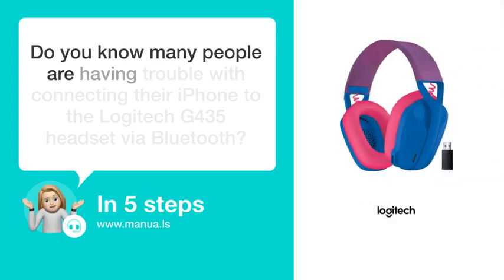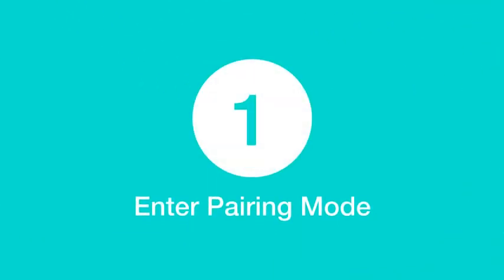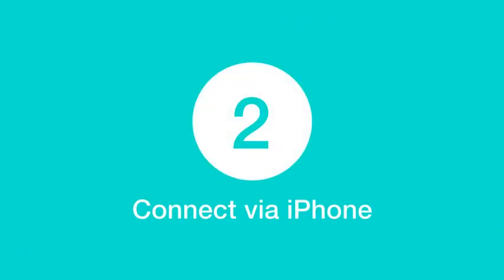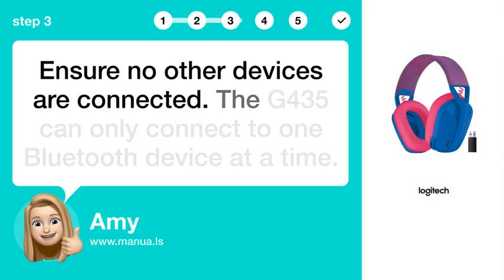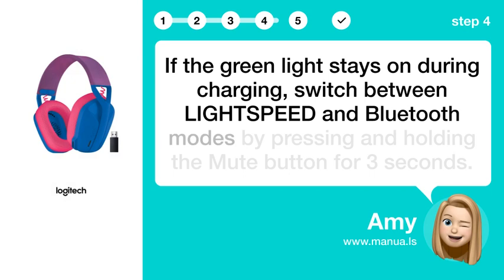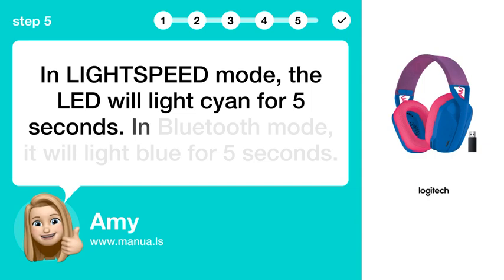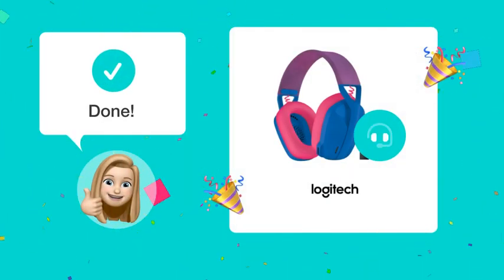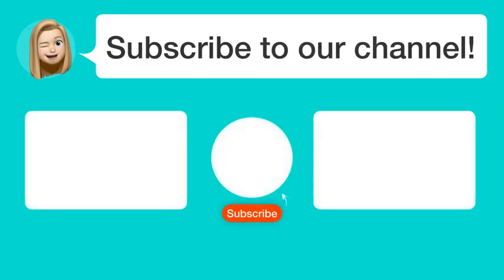How to Fix Logitech G435 Bluetooth Connection Issues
📺 Resolve Logitech G435 Bluetooth connection issues with this quick guide. Watch this video to learn how to pair and troubleshoot the headset.

📖 In 5 steps:
1. Press and hold the Power and Mute buttons on the headset for at least 3 seconds to enter Bluetooth pairing mode. The LED will flash blue.
2. Open Bluetooth settings on your iPhone and select the Logitech G435 headset from the list of available devices to connect.
3. Ensure no other devices are connected. The G435 can only connect to one Bluetooth device at a time.
4. If the green light stays on during charging, switch between LIGHTSPEED and Bluetooth modes by pressing and holding the Mute button for 3 seconds.
5. In LIGHTSPEED mode, the LED will light cyan for 5 seconds. In Bluetooth mode, it will light blue for 5 seconds.

📚💬 Manual and other questions:
On our site, you can find the complete manual for the Logitech G435. There, you can also ask your question to other Logitech G435 users.